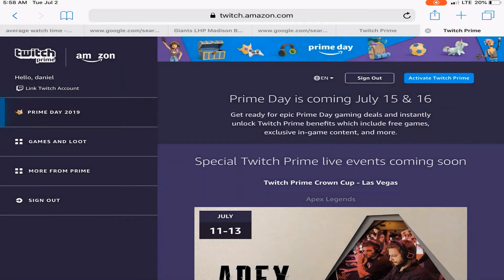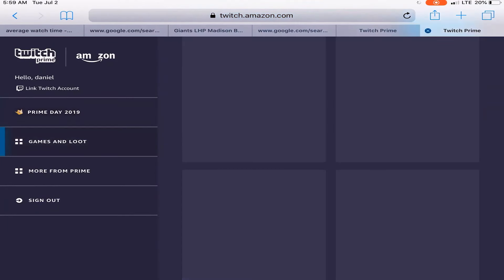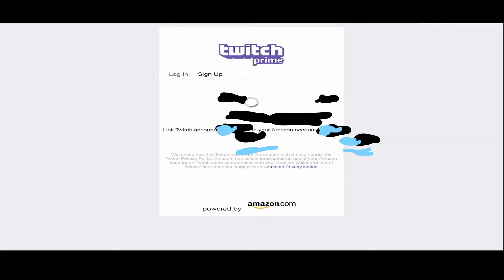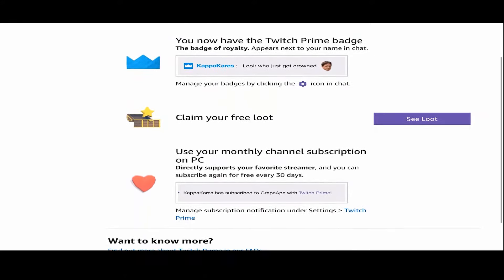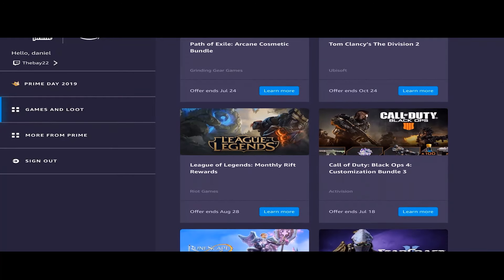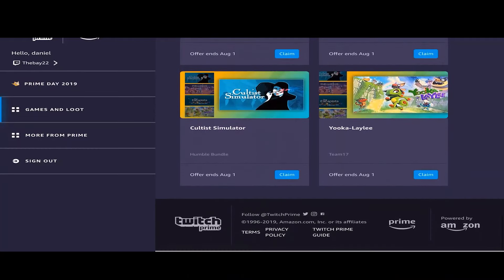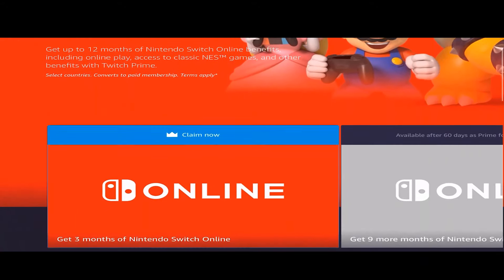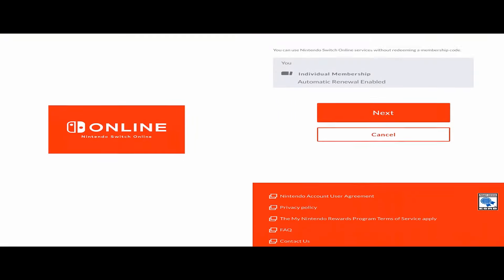How to Get twitch prime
In this video, I try to show you how to get Twitch Prime. Twitch prime is included free with Amazon Prime. With Twitch Prime, you get games and loot.

Twitch Prime

Things you need for Twitch prime
1. Amazon prime
2 Twitch Account